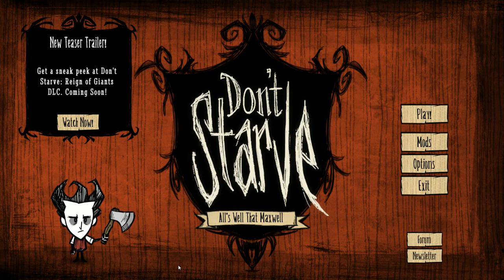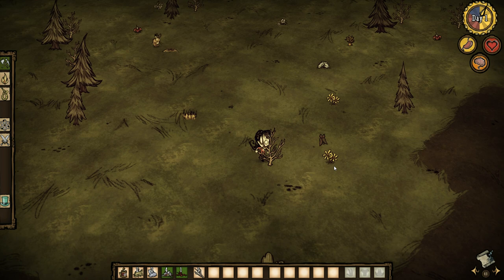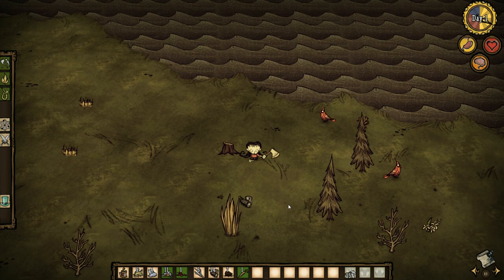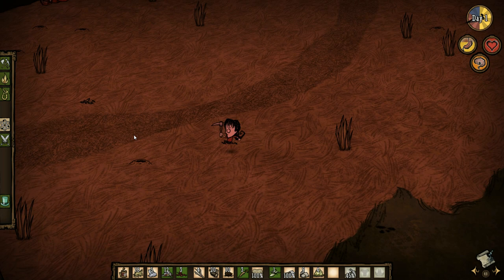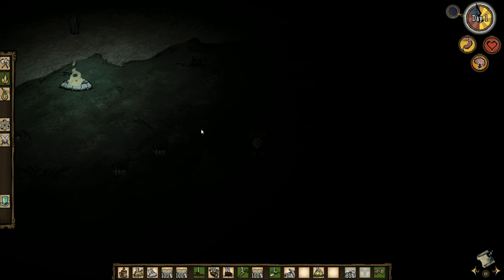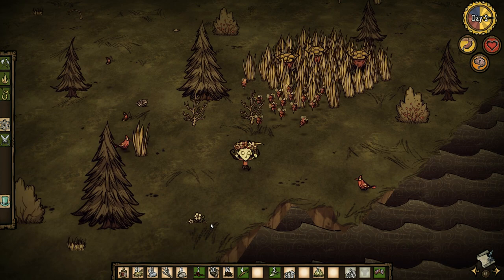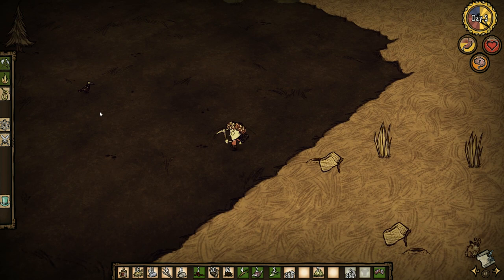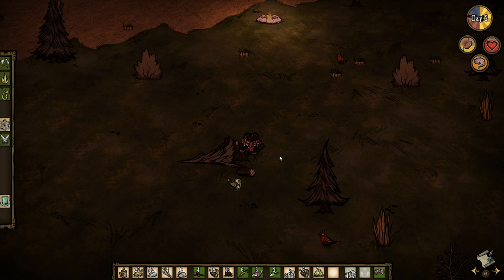Don't Starve Lets Play- Part 5 (Starting a new character)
This is my first playthrough of Don't Starve.  Join me as I learn how to survive in this world.